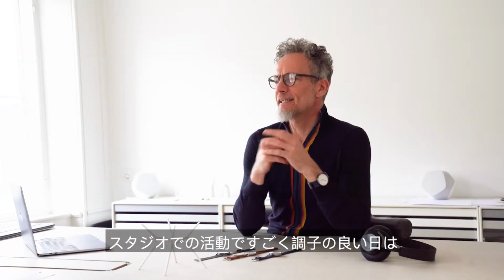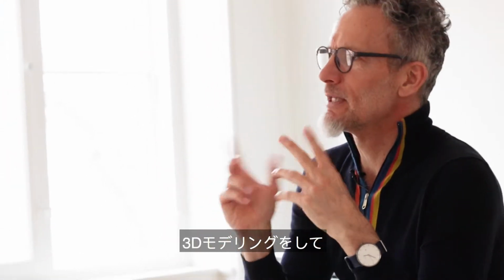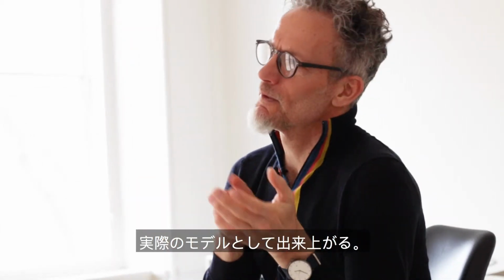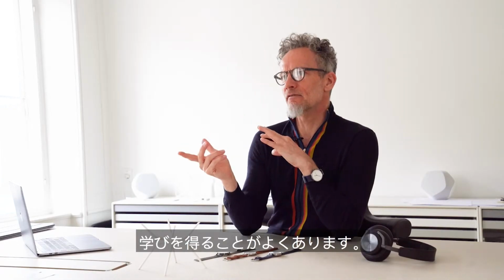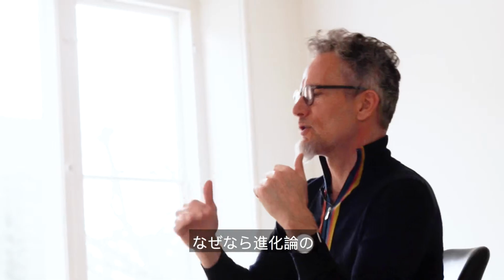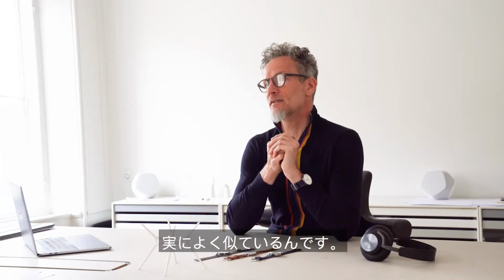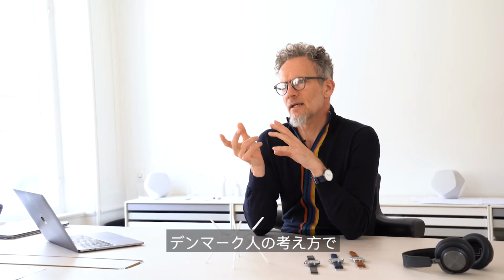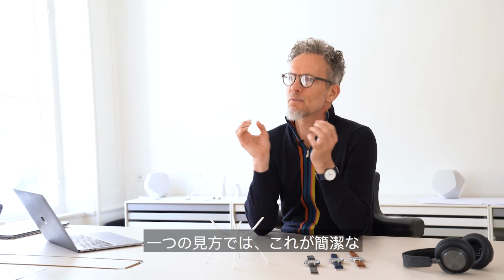ヤコブ・ワグナーがデザインの過去を語る - ノードグリーン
ノードグリーンの時計の製作者はデンマークの有名デザイナー：ヤコブ・ワグナーです。

彼が何に刺激を受け、どのように仕事をしているのかお伝えします。

彼は25年以上、自身ののスタジオでBang & Olufsen(B&O)やAlessi(アレッシ),HAY(ヘイ),Moroso(モロソ), Cappellini(カッペリーニ）といった有名ブランドのプロダクトデザインに携わってきました。

そして、彼はこれらのデザイン活動を通じて、シンプル、バランス(調和)、エレガント、タイムレス（不変的）である典型的なデンマークデザインと機能性のどちらも持ち合わせる独自のデザインスタイルを磨きあげました。

ワグナーは機械工学を学んだ経験から、デザイン性だけでなく、使用者が使用しやすく、また、心地よく使える、高ユーザーエクスペリエンスな製品を作ることに執念を持って活動を続けてきました。

彼は上記にあるような有名ブランドの商品デザイン活動以外にも、ニューヨーク近代アート美術館(MoMa)での作品の展示やデンマークデザイン賞の審査員としての活動も行っています。